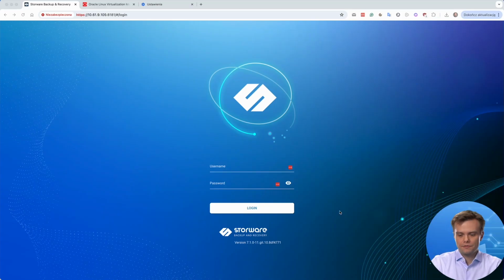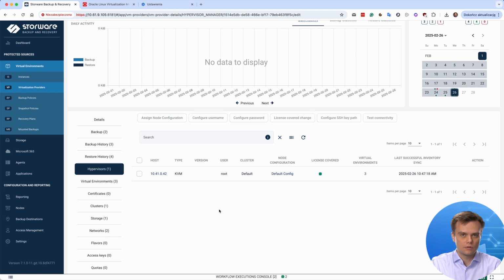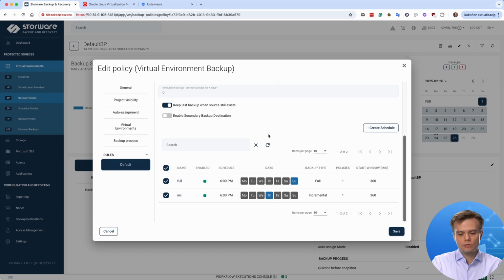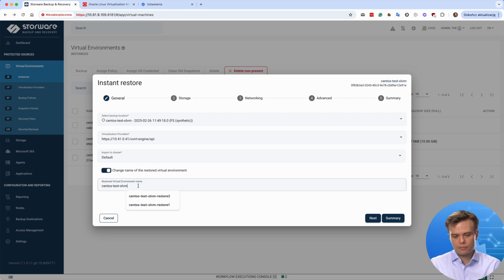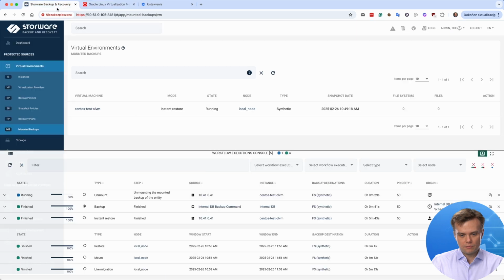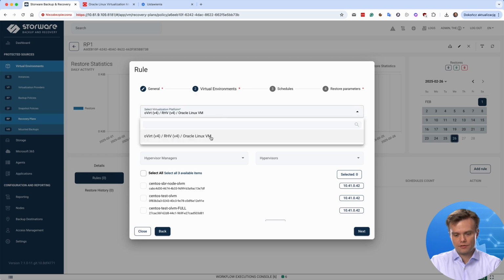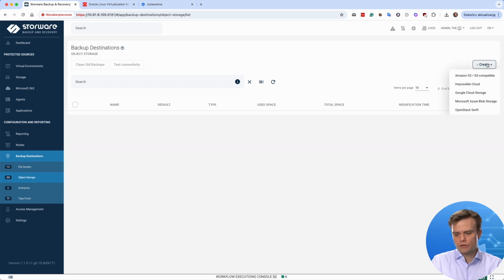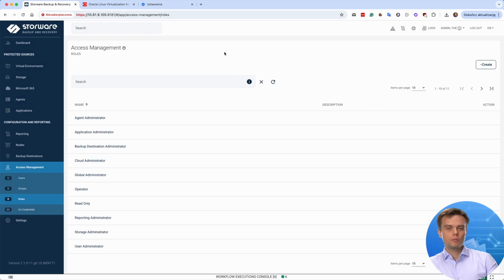How to Backup oVirt, Red Hat Virtualization, Oracle Linux VM with Storware | Storware Academy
Learn the essential steps to protect your virtual machines running on oVirt, Red Hat Virtualization (RHV), and Oracle Linux Virtualization Manager (OLVM) using Storware Backup and Recovery.

In this tutorial, we demonstrate how Storware simplifies the backup and recovery process for these KVM-based virtualization platforms, ensuring your critical data is safe and recoverable.

Key topics covered:

- Adding virtualization hosts to Storware
- Configuring backup policies
- Performing backups and restores
- Protect your virtual infrastructure effectively with Storware.